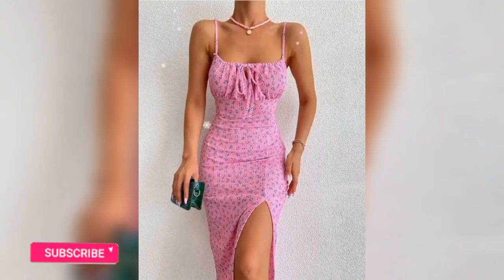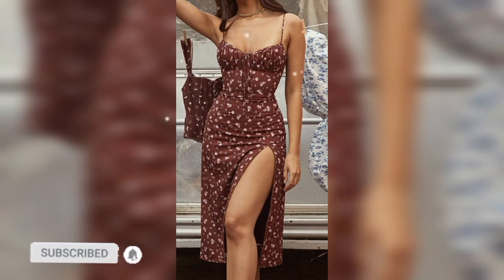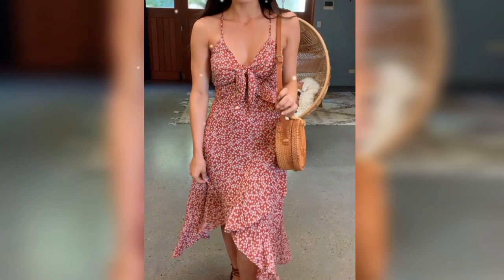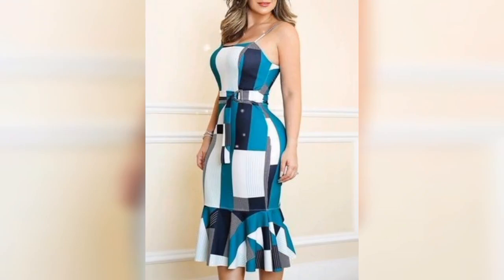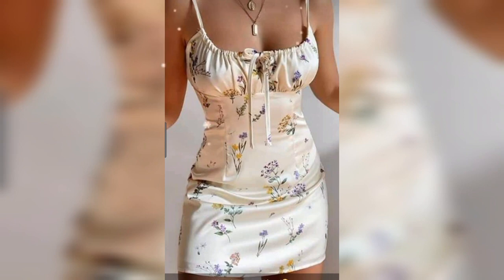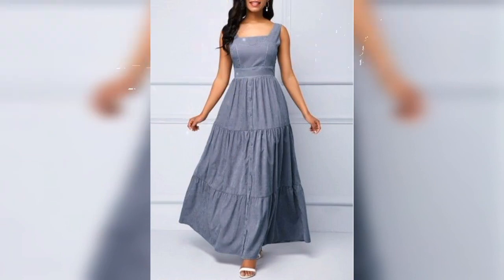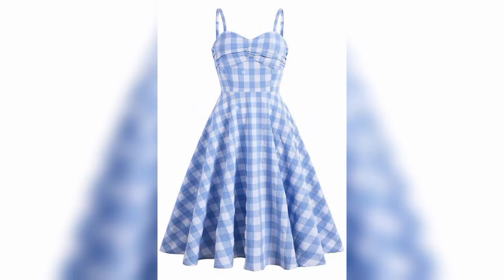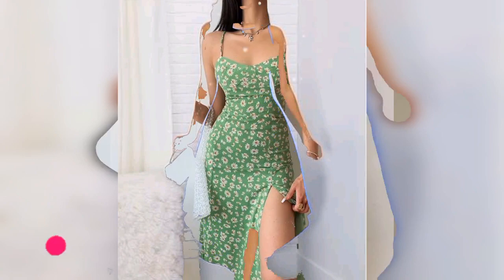Elegant sleeveless dress designs for girls/ Sleeveless frock designs in trending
Hello everyone this video is about Elegant sleeveless dress designs for girls/ Sleeveless frock designs in trending.